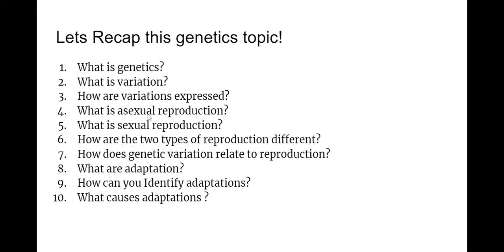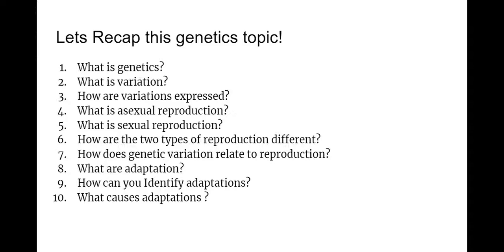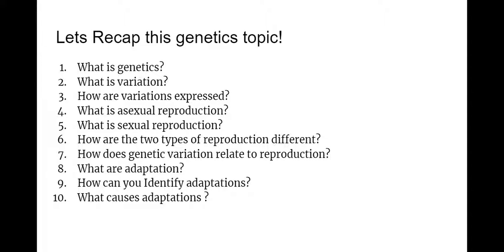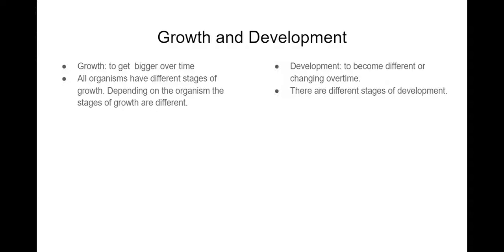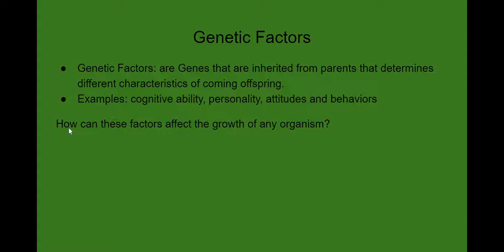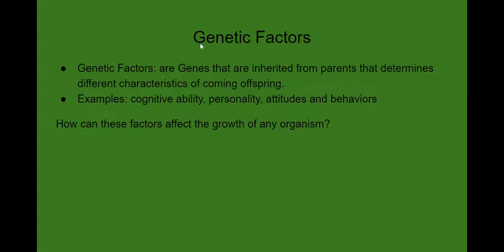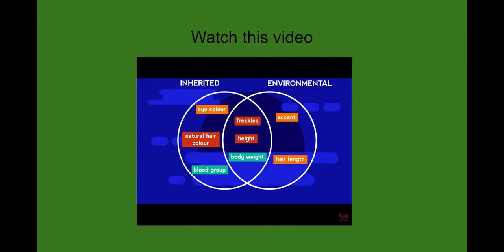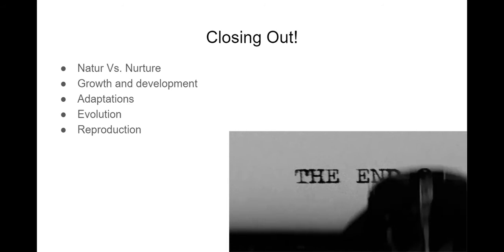Welcome to lesson #4 - Google Slides